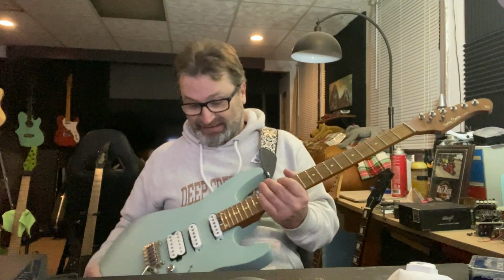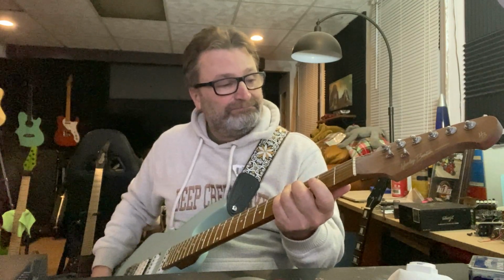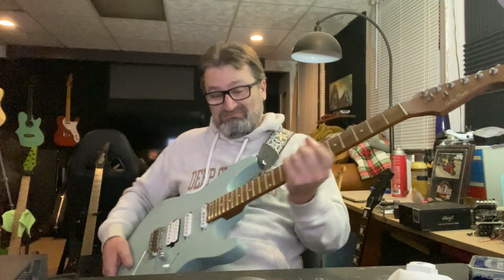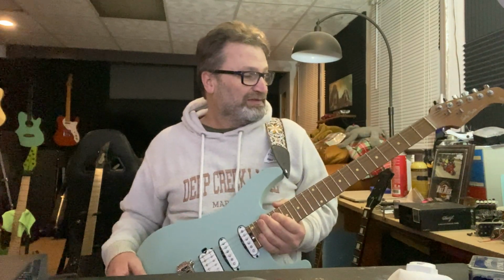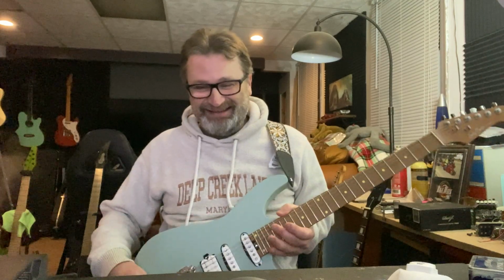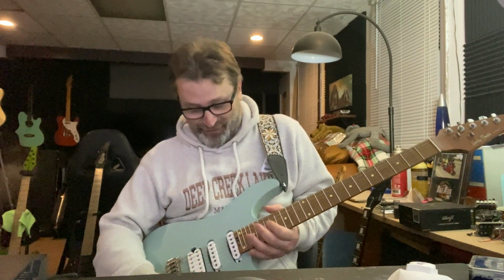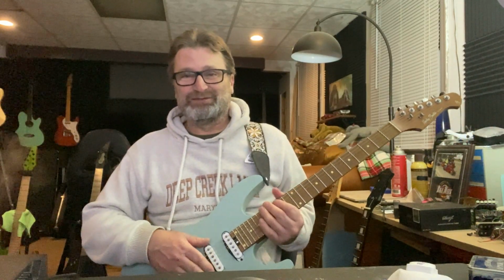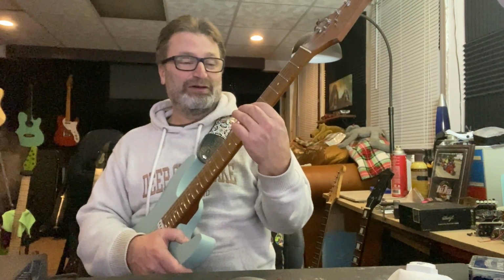Feelin frisky…. lol….barf.😂